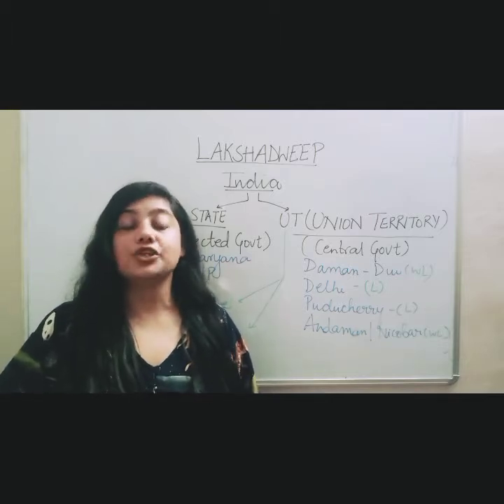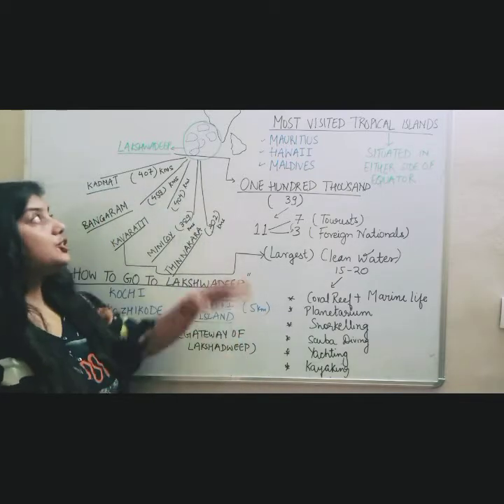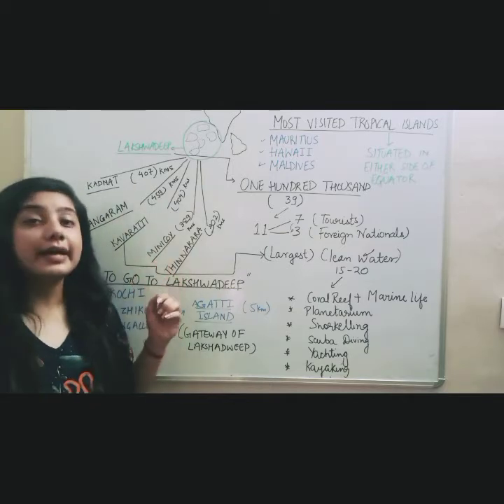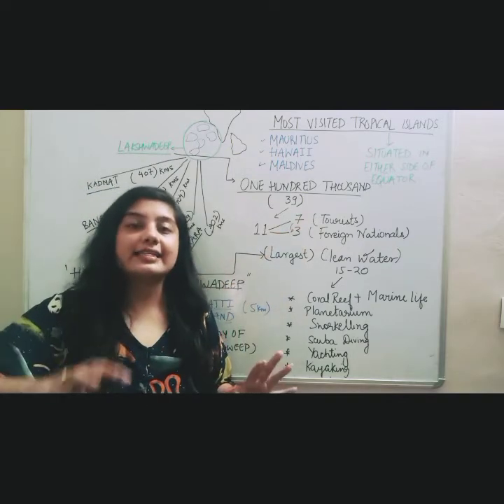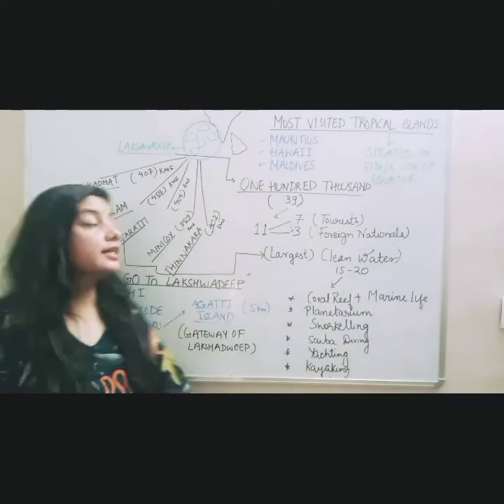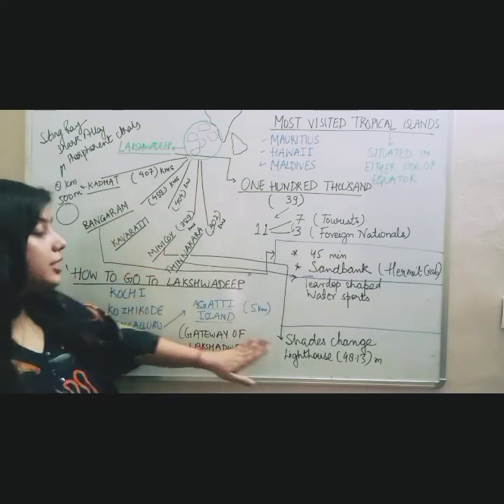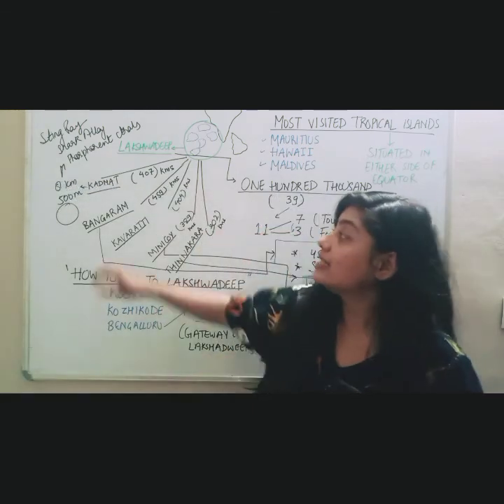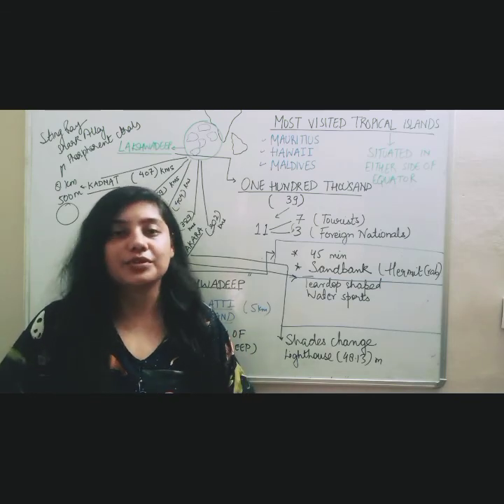English literature || Lakshadweep || CLASS VII || WOW Publication